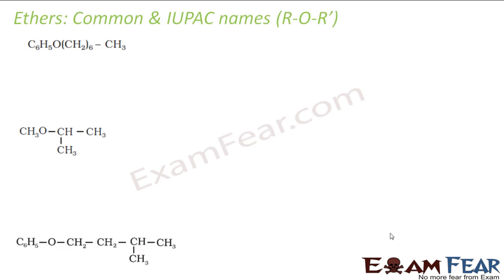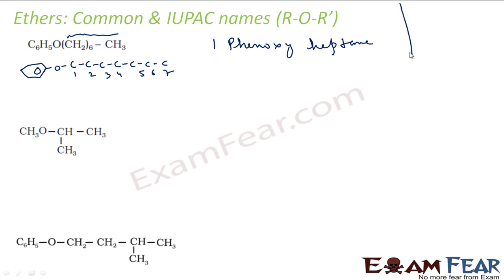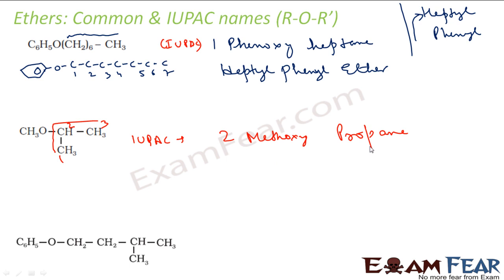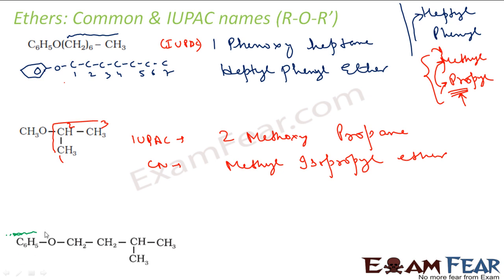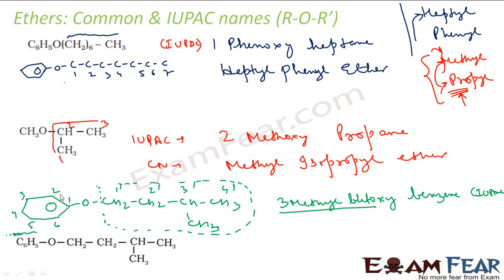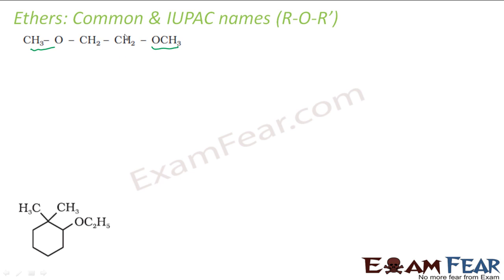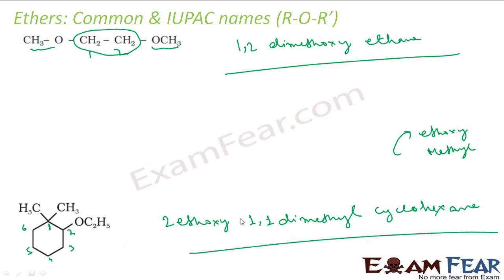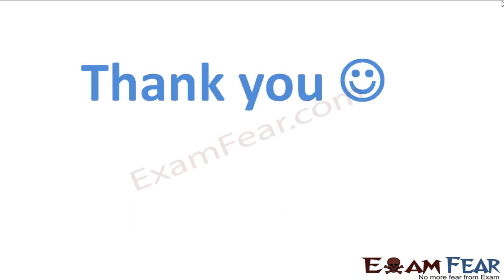Chemistry Alcohol, Phenol & Ether part 5 (Ether IUPAC nomenclature) CBSE class 12 XII